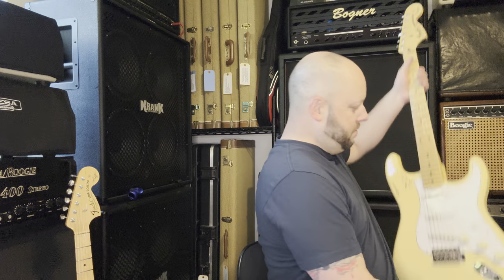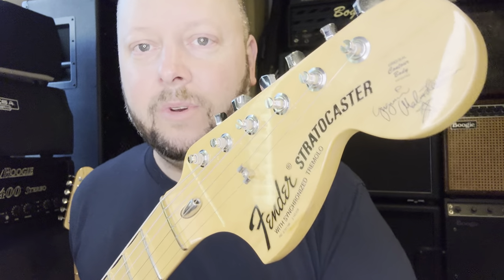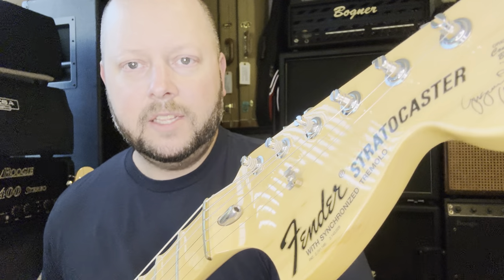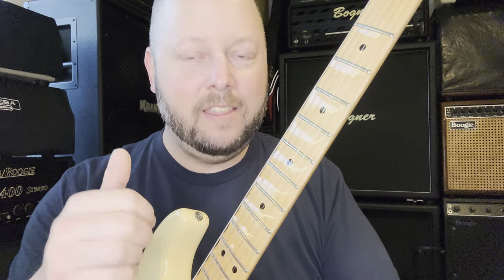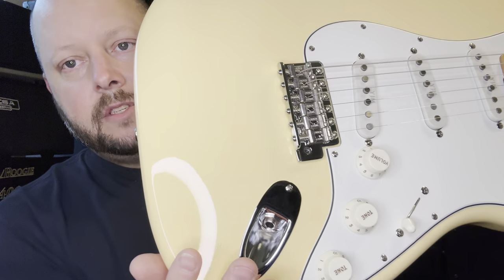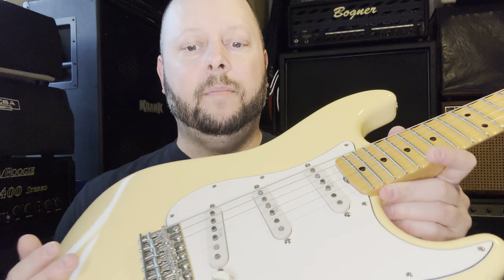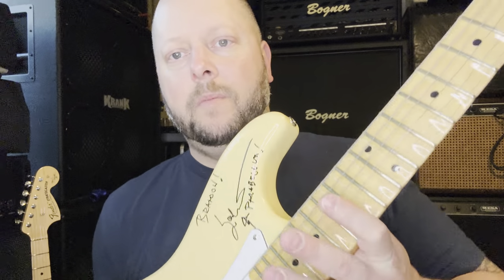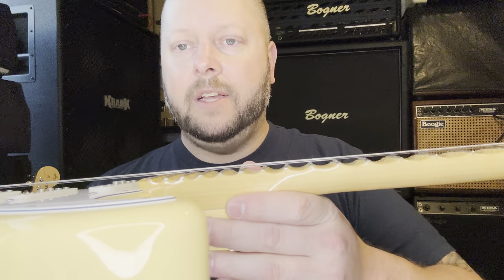Yngwie Custom Shop vs. Standard Production Malmsteen Fender Stratocaster No Play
Just a comparison between the two current models from the US for the Yngwie Malmsteen Signature Stratocaster! 2020 Custom Shop 1968 Reissue VS. 2014 Standard Production YJM Strat